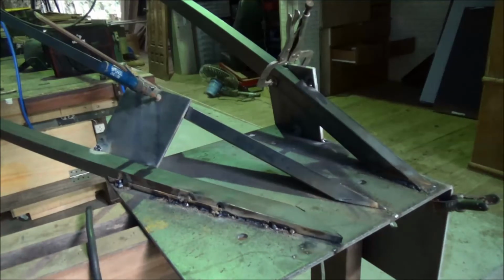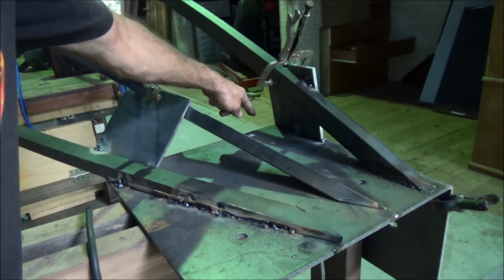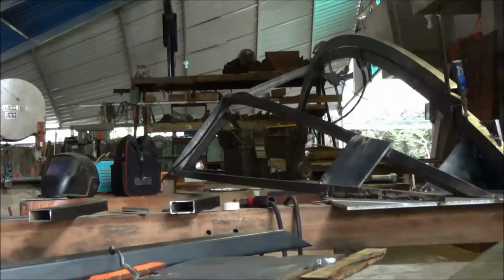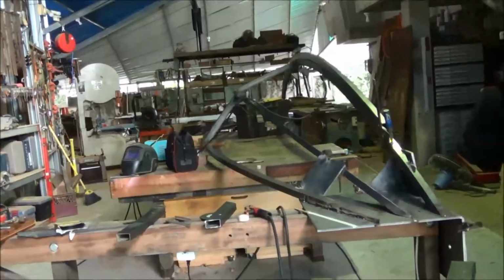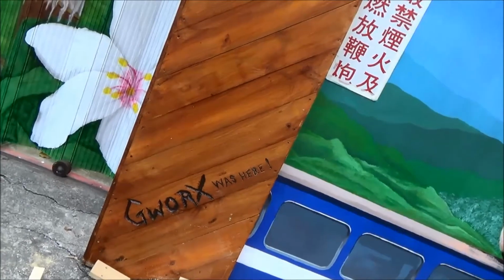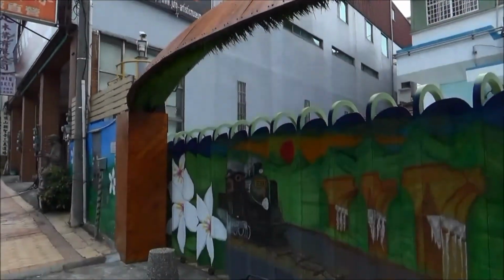Archway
An archway for a place in the woodworking capital of Taiwan. San Yi. Rush job turned out lovely!